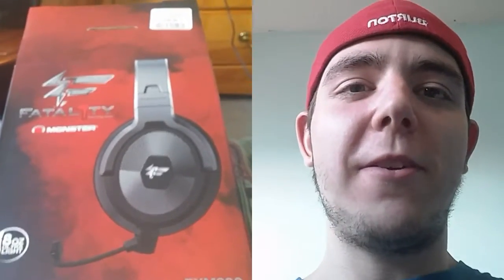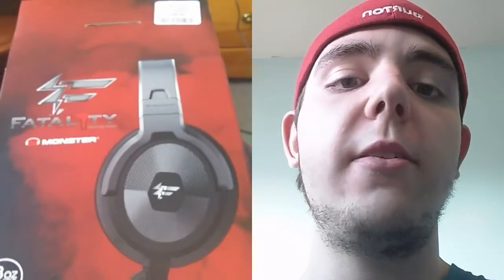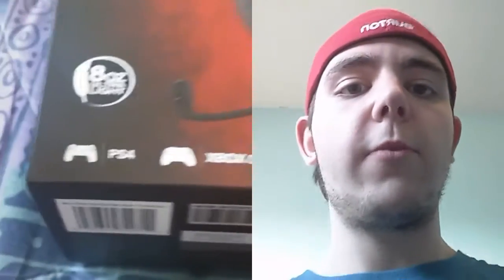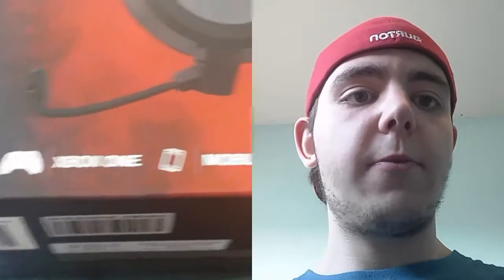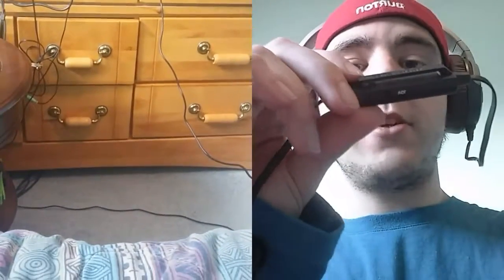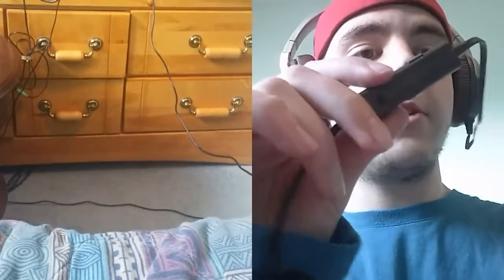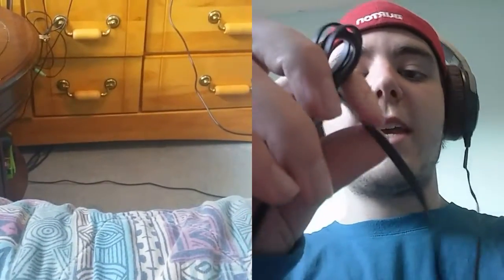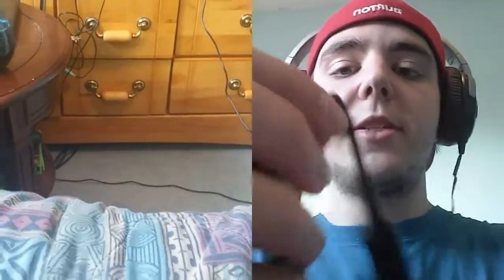Monster FATAL1TY Gaming Headset Unboxing